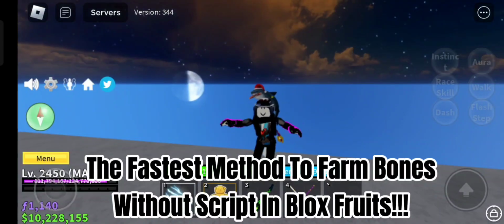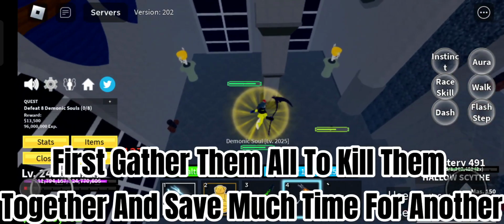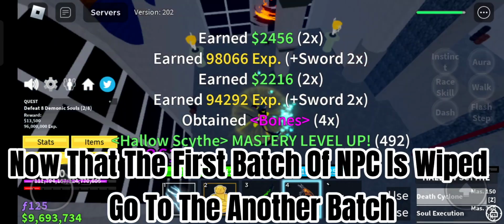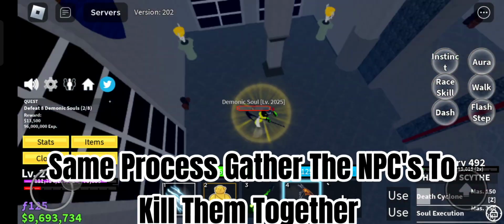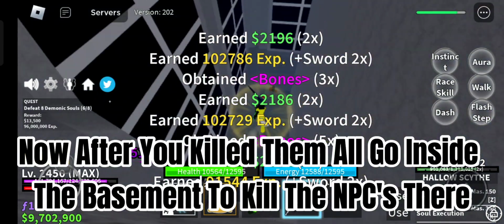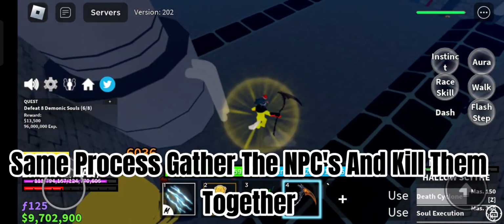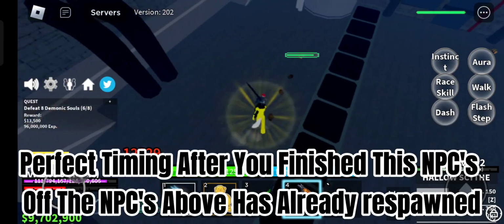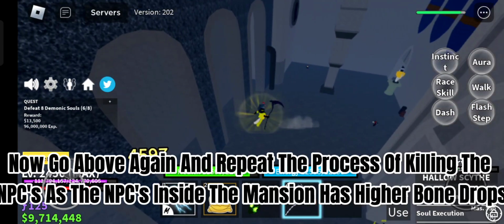[Blox Fruits] The Fastest Method To FARM BONES In Blox Fruit Without Using SCRIPTS!!!